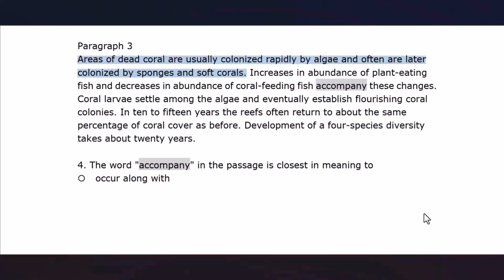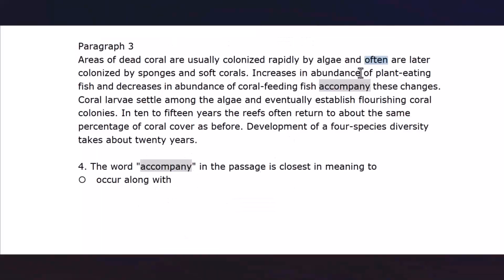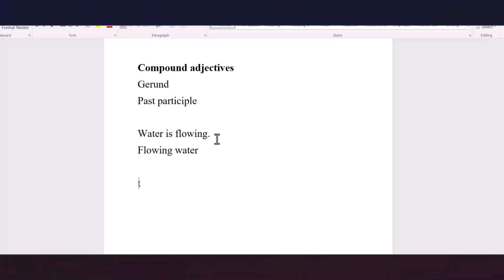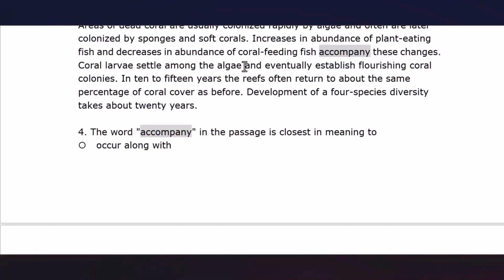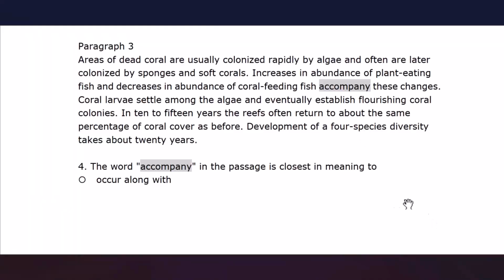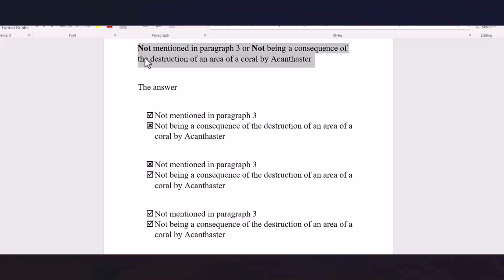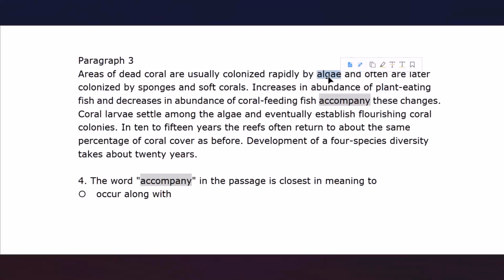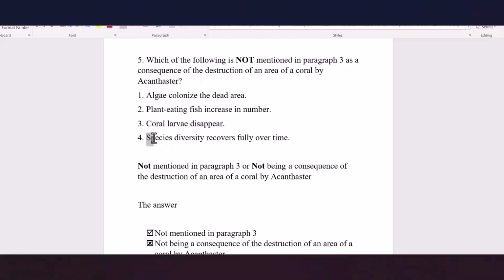TOEFL_reading_The crown of thorns starfish_Paragraph 3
Timecodes
0:00 - Sentence 1
2:19 - What is "algae"?
2:41 - Latin Plurals
8:02 - Adverbs of Frequency and the amount of frequency they bear
9:50 - Sentence 2
10:57 - Demonstrative Pronoun
11:38 - Bare form of increase and decrease as nouns
12:26 - They verb of accompany
13:44 - Compound Adjectives, and how to make compound adjectives?
22:28 - Sentence 3
23:24 - Larva and Larvae
24:48 - Sentence 4
26:15 - Sentence 5
27:52 - Question 4 (Vocabulary Question)
31:48 - Question 5 (Negative Factual Question)
33:398 - Logical Not and Logical Conjunction (How to answer such questions logically?)